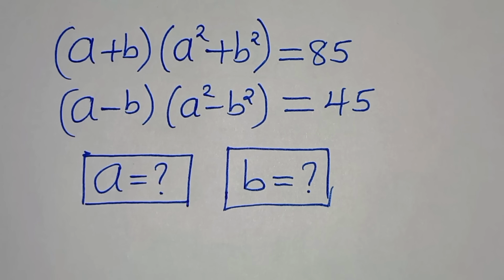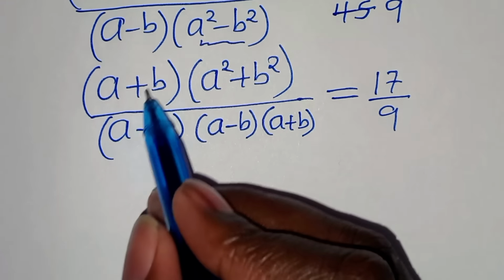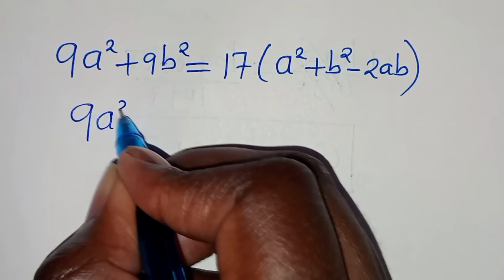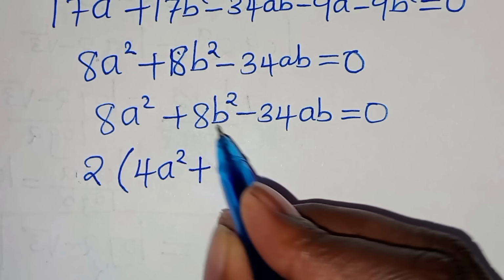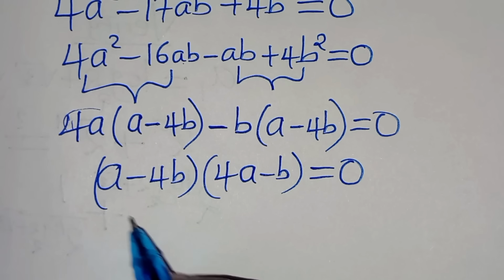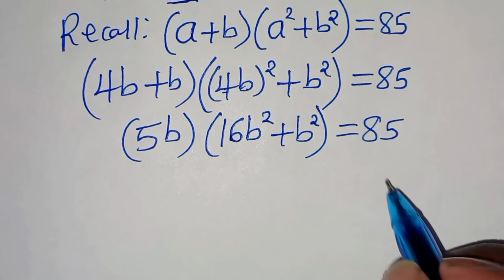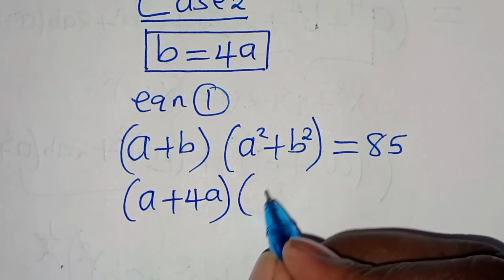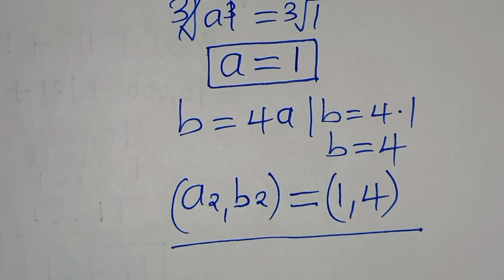Germany | Can you solve this? | Math Olympiad